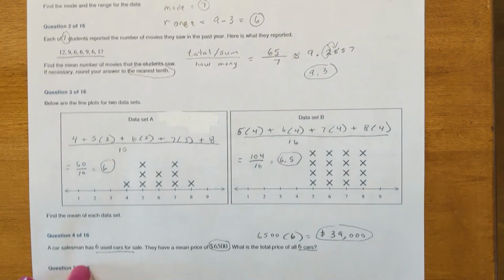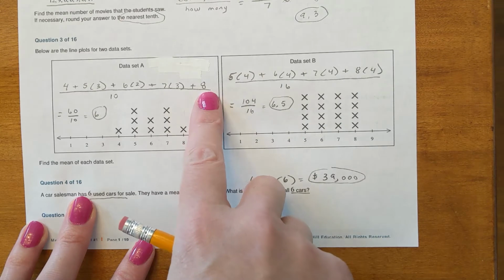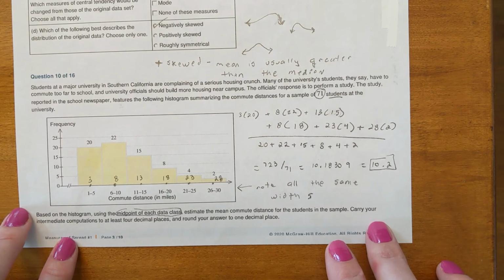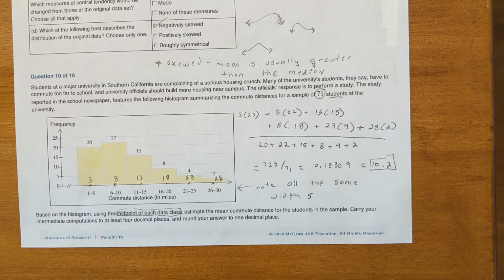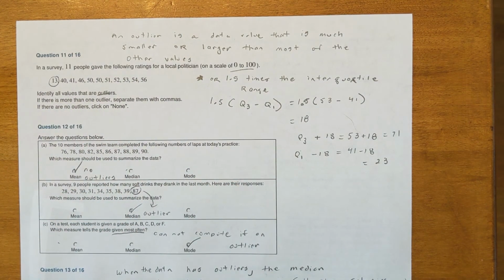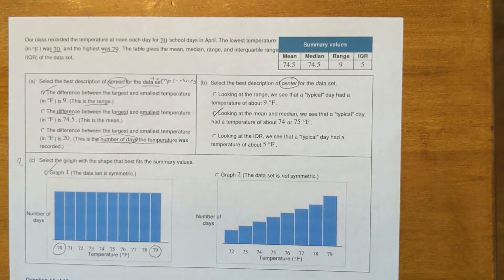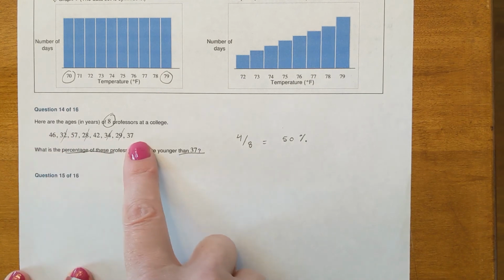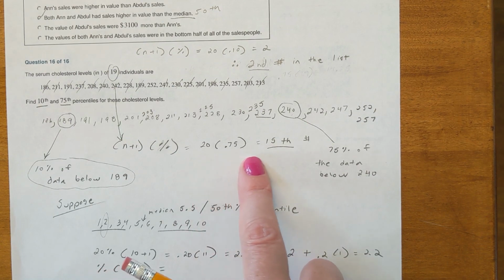Measures of Spread (visit a2math.com for online tutoring)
Explanation of measures of spread:  mean, mode, range and median.  Also,  percentiles